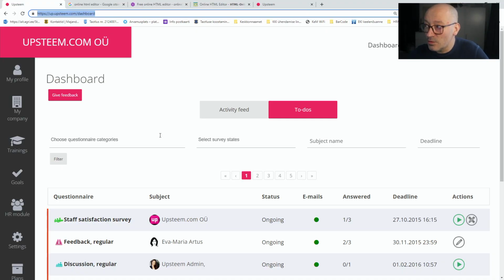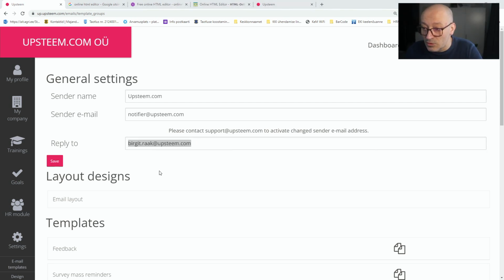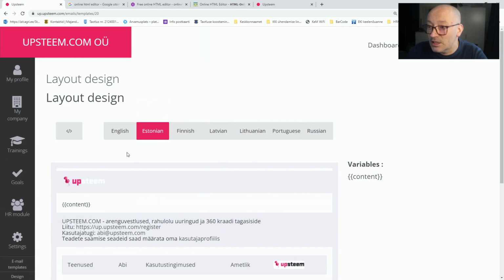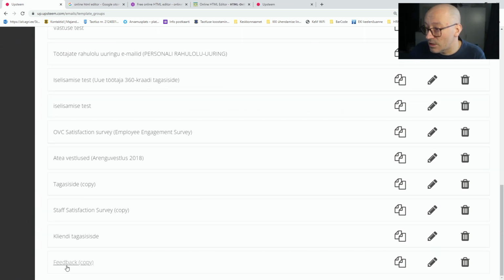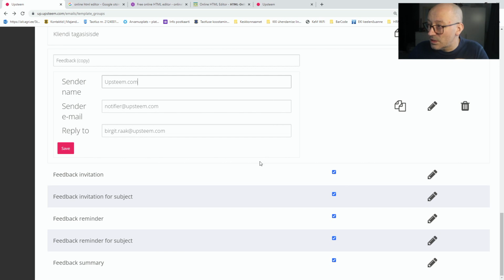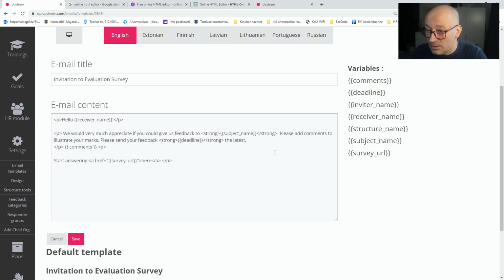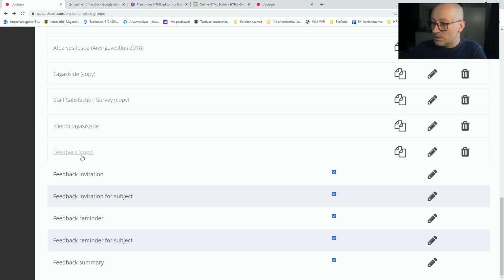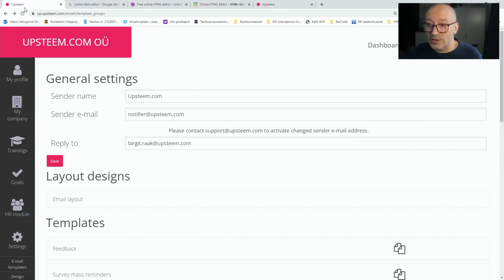Emails and remainders for surveys - SetUp Upsteem.com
Changeable email templates allow to specify content, design and technical settings of emails used to invite responders, share answering links and send out reminder emails.

This function allows us to address extra issues in communication between responders and organization to ensure higher response rate. You can also add filling instructions.

Usable by HR managers and users in Admin rights. Note:
* Change emails for feedback surveys, development and planning discussions and engagement surveys.
* Customize the text and types of emails being used. Copy templates.
* Create your own design.
* Create separate email templates for different survey projects.
* Reply to address is changeable immediately.
* Do not forget to test your email templates.

Use some online HTML editors to check your email designs, for example

NB! Connect your email templates to survey template!

NB! Do not forget to test your email templates! For example you could even use a password reset function to do so.